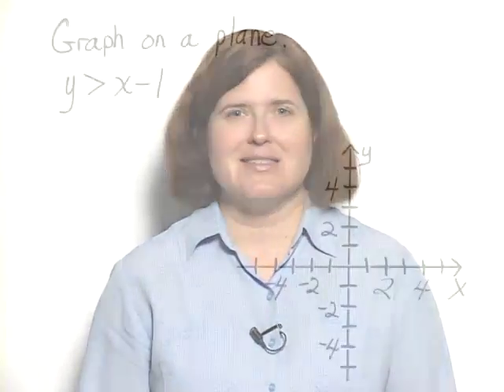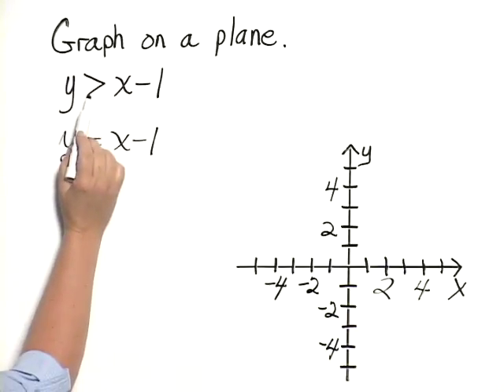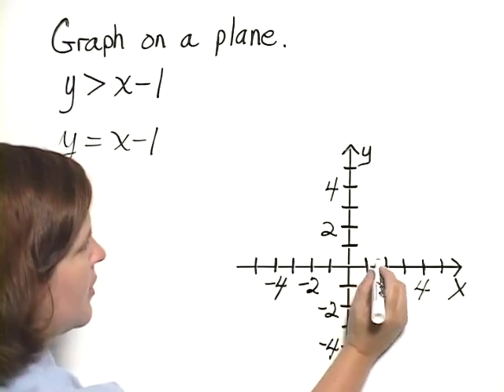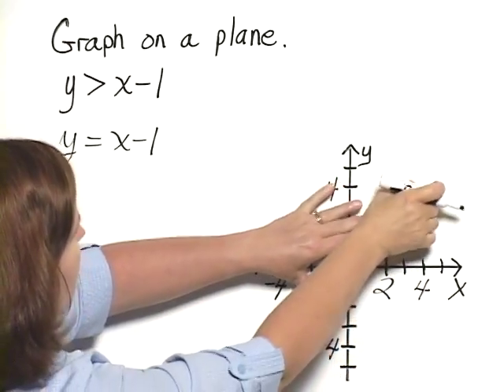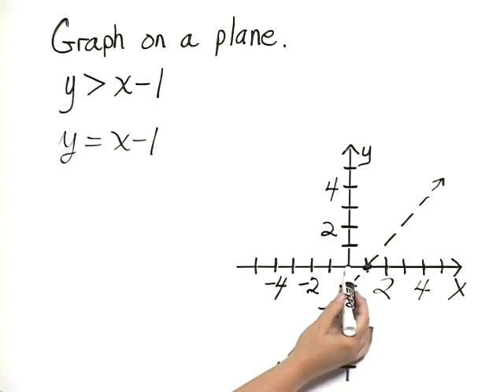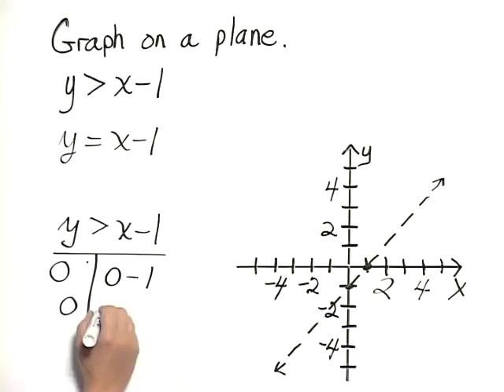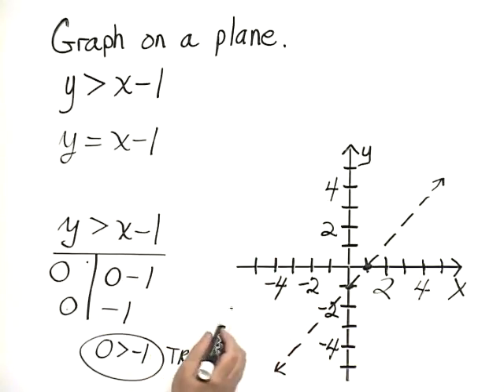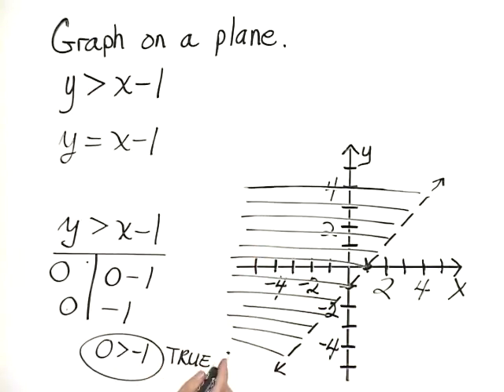Bittinger Elementary Algebra 10e Ch. 7 Ex. 14